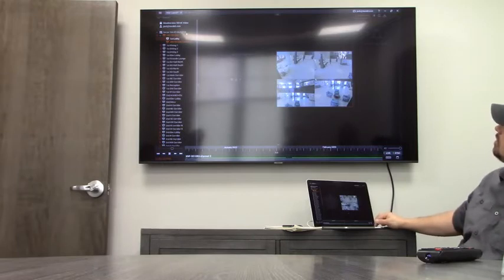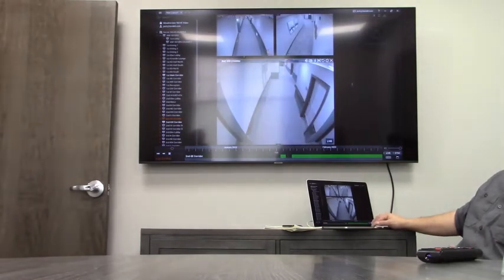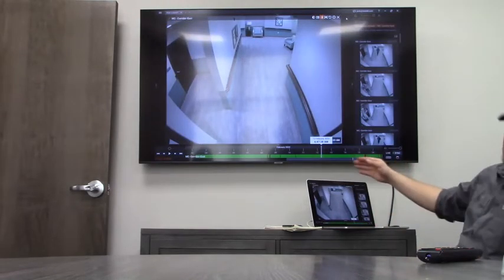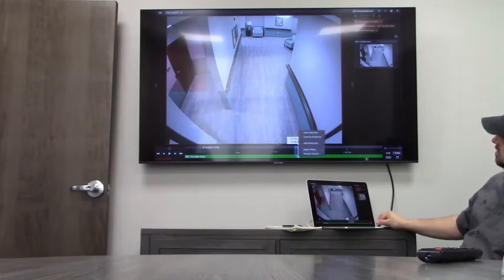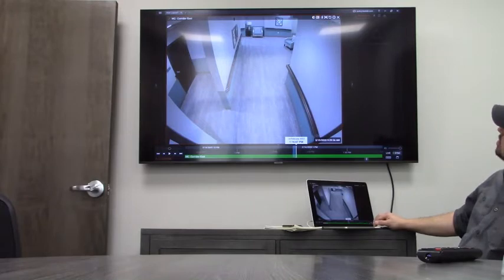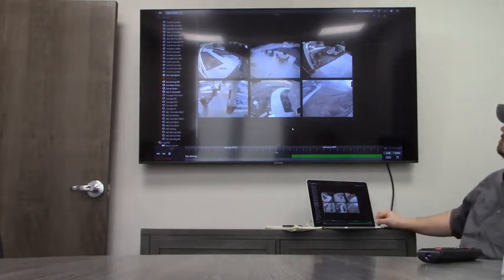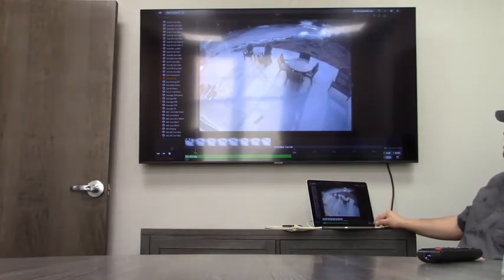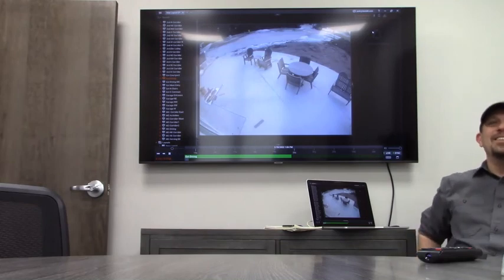Meadowview of Johnston Camera Training